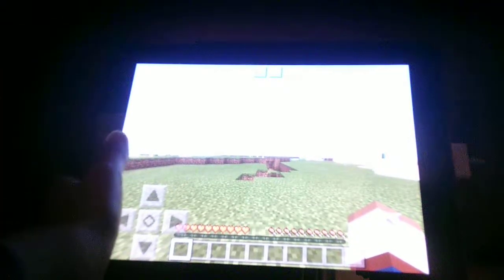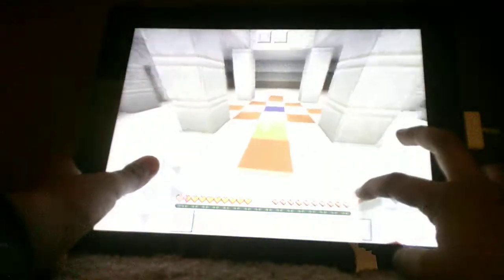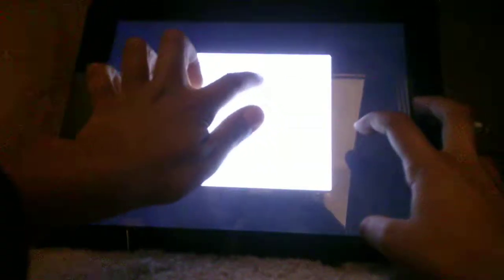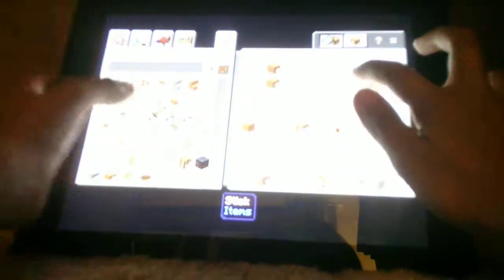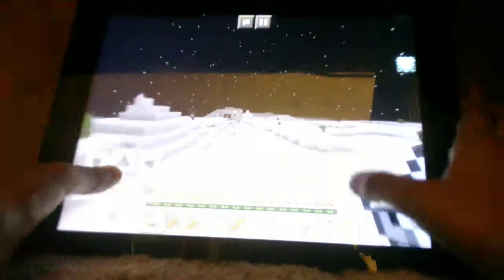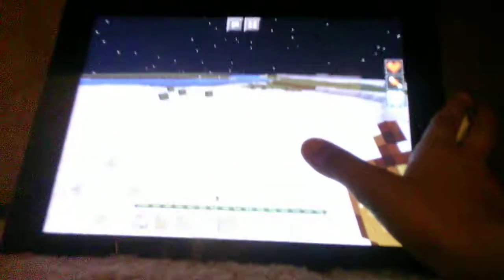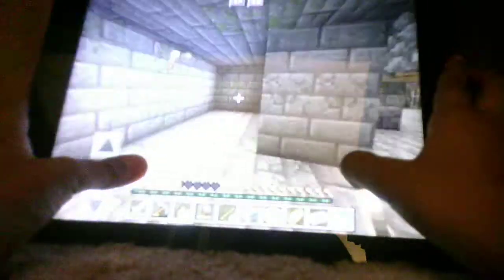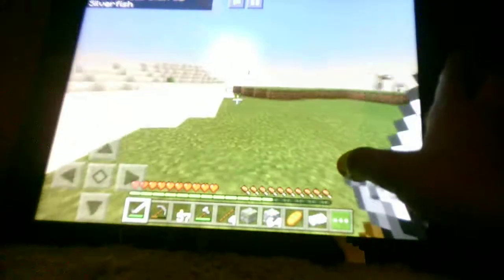How to Find a Stronghold in Survival